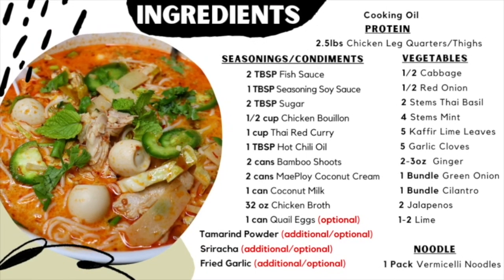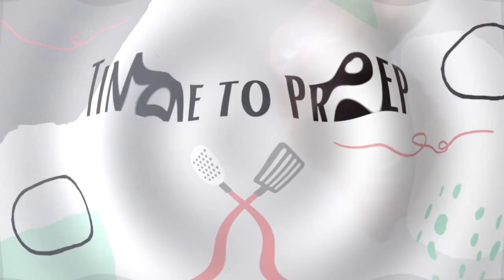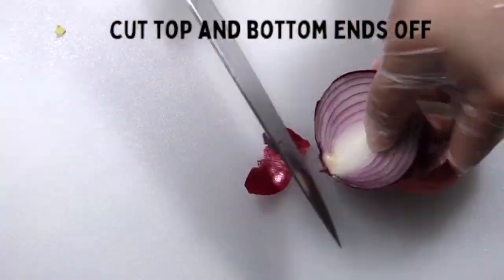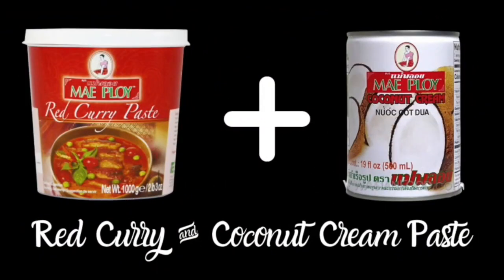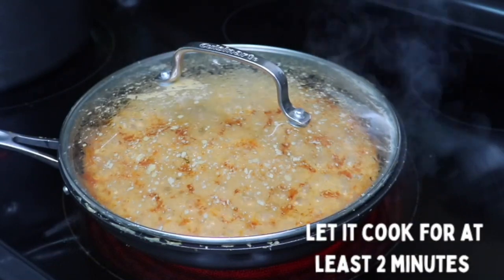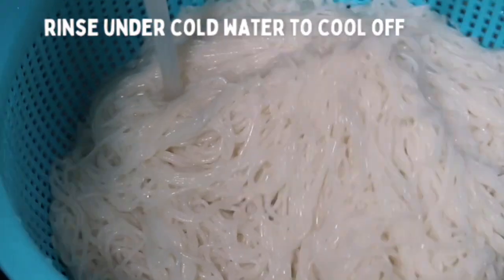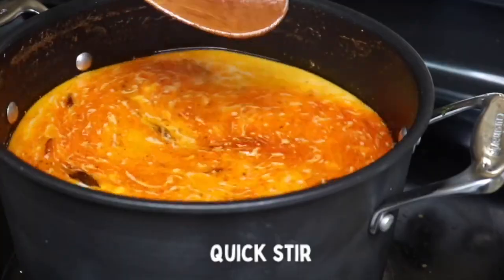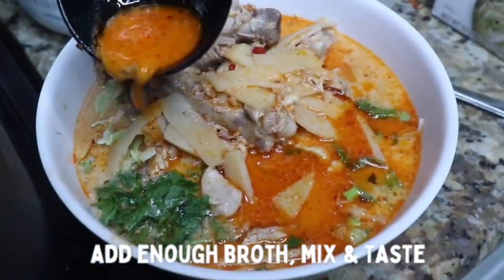How to make KaPoon Curry Noodle Soup - Simple (Ka poon, Khao Poon, Kao Poon)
INGREDIENTS

- At least 2.5lbs of chicken.  (Use chicken that has bones like leg quarters, thighs, drumsticks or a whole chicken)
- 2 TBSP Fish Sauce
- 1 TBSP Seasoning Soy Sauce
- 2 TBSP Sugar
- 1/2 Cup Chicken Bouillon (1/2 cup split in half, 1 half will be used to marinate the chicken, other half will be added in the broth)
- 1 Cup Thai Red Curry
- 1 TBSP Hot Chili Oil (Any brand will work, but make sure to get the one with a good amount of oil, not the dry ones)
- At least 2 cans of Sliced Bamboo Shoots (add more if desired)
- 2 cans of MaePloy brand Coconut Cream (I suggest this brand because it is thicker than most brands, if you can’t find the MaePloy one, another brand coconut cream is fine)
- 1 can of Coconut Milk
- 32 oz of chicken broth (any brand)
- At least 1 can of Quail Eggs (optional)
- 1/2 cabbage or 1 pack/bag of shredded cabbage
- 1/2 Red Onion (Yellow will work)
- 2 stems of Thai Basil
- 4 Stems of Mint
- 5 Lime Leaves (Kaffir)
- 5 Garlic Gloves
- 2-3 oz of Ginger
- 1 bundle of Green Onion
- 1 bundle of Cilantro
- 2 Jalapeños
- 1-2 Lime (lemon would work)
- Vermencilli Noodles
- Cooking Oil

You’ll need 2 pots (1 for the broth, 1 to boil noodles) and 1 pan

DIRECTIONS

1. Heat up 2 pots of water (fill the pots with water almost to the top, leaving enough room so it doesn’t overflow when the water starts boiling)
2. Prepare chicken (clean, cut)
3. Marinate chicken with 1/4 of chicken bouillon
4. Add chicken into Pot when boiling
5. Wash all veggies and cut each veggie, set aside
6. Make the coconut cream and red curry paste, set aside (1 can coconut cream and 1/2 red curry, 1 TBSP hot chili oil, garlic, ginger, red onion, basil, and lime leaves will be used)
7. Boil the vermencili noodles until it’s soft and then strain it, set aside
8. Once chicken is cook and soft, strain it and let it cool off.
9. Shred chicken once it’s cool enough to touch and add it back into the broth
10. Add 32 oz of chicken broth
11. Add the other half of red curry
12. Add the other half of chicken bouillon
13. Stir
14. Add 1 TBSP seasoning soy sauce
15. Add 2 TBSP fish sauce
16. Add 1 TBSP sugar
17. Add 2nd can of coconut cream
18. Add 1 can of coconut milk
19. Add 2 cans of bamboo shoots
20. Add 1 can of quail eggs (optional)
21. Stir and let it cook for another 10-15 mins
22. Once broth comes to a boil it’s ready to be served
23. Place noodles into a bowl
24. Add all veggies (cabbage, cilantro, green onion, mint, lime)
25. Add seasonings such as tamarind powder, hot chili oil and fried garlic
26. Add broth and mix your bowl
27. Enjoy!